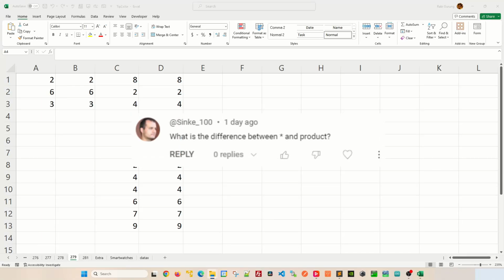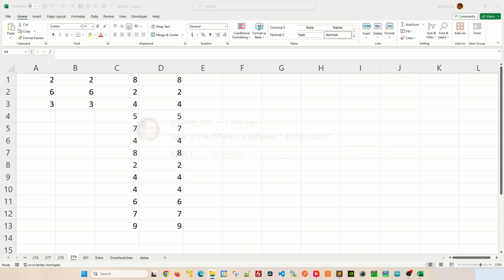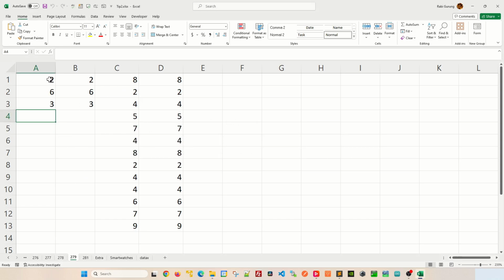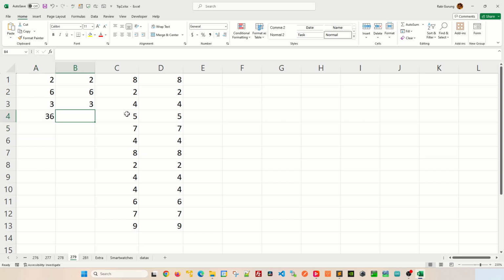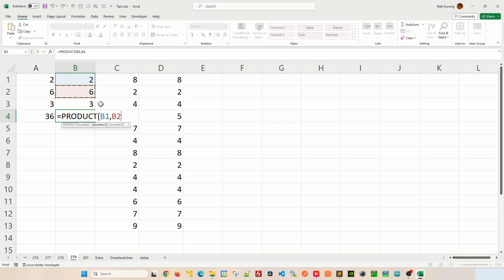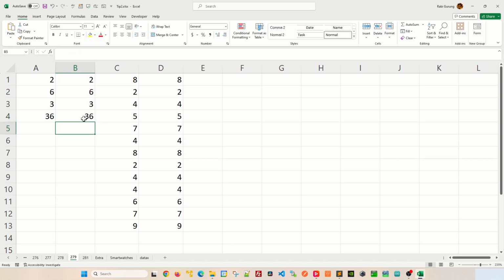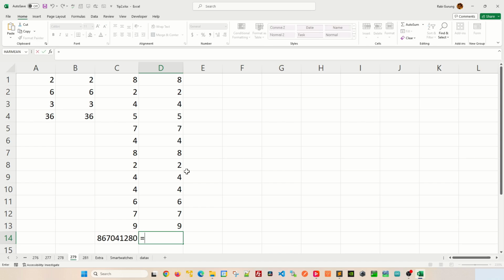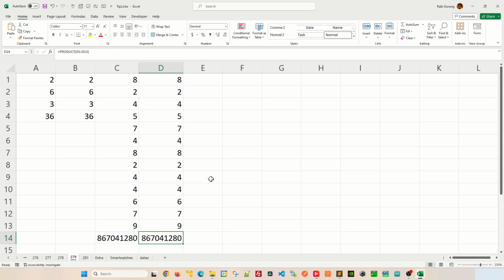When should you use PRODUCT() and when to use * operator - Excel Tips and Tricks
Learn when should you use PRODUCT() and when to use *.You will also learn what does * do on Excel, and an you use * in Excel formula. And does asterisk mean multiply in Excel.
You will understand the difference between "*" operator and product function essentially, "*" operator vs product function.

In Excel, the PRODUCT() function and the "*" operator are used for multiplication, but they have some differences in how they are used and the context in which they are applied. Let me explain with and example.

A) "*" Operator:
The "*" operator is used for simple multiplication between two or more values directly in a formula. You use the "*" operator when you want to multiply values that are already present in the formula or in specific cells. The "*" operator can be used in various contexts within Excel formulas.
Example:
=A1 * B1
This formula would multiply the value in cell A1 by the value in cell B1.

B) PRODUCT() Function:
The PRODUCT() function is a built-in Excel function used for multiplying a range of numbers. It takes one or more numeric arguments and returns their product. It is often used when you need to multiply numbers that are located in different cells or when you want to multiply a range of values.
The syntax for the PRODUCT() function is: =PRODUCT(number1, [number2], ...).
Example:
=PRODUCT(A1:A3)
This formula would multiply the values in cells A1, A2, and A3.
Bute the PRODUCT() function can also be used to multiply multitude of cells with ease. For example, you can multiple a range of cell value using the range format like this, which will multiple value in cells A1 to A24.
=PRODUCT(A1:A24)

In summary, the key difference is that the PRODUCT() function is a specific Excel function designed for multiplying a range of values, while the "*" operator is a general multiplication operator that can be used for simple multiplication within formulas. Depending on your specific needs and the structure of your data, you would choose between them accordingly.